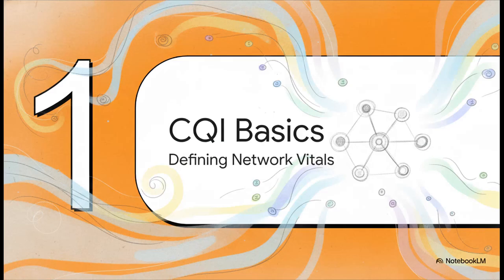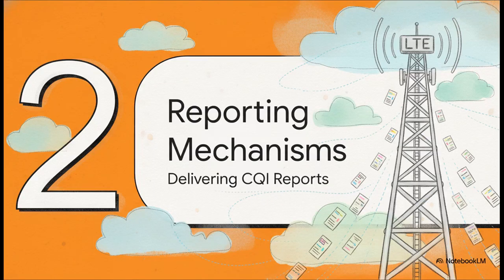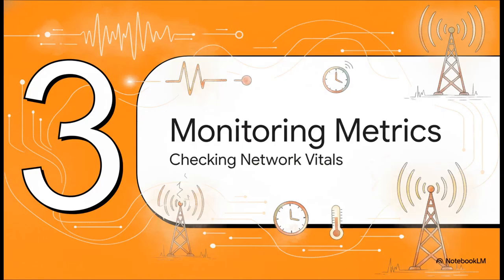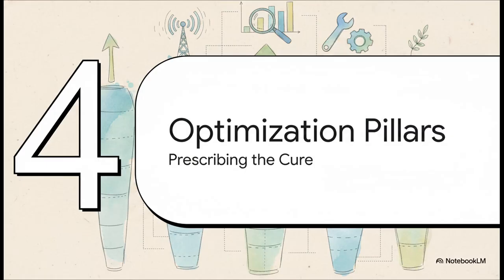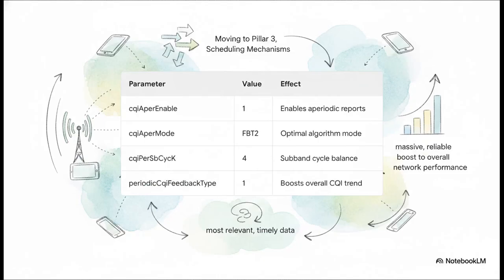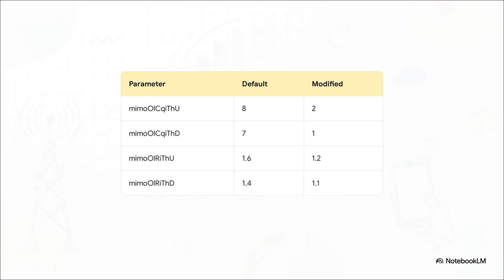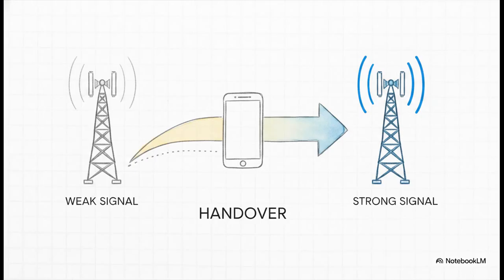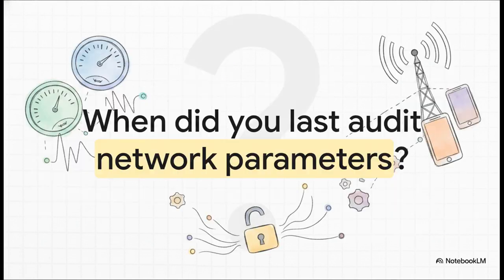LTE CQI Optimization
LTE CQI Optimization . Parameters and counters